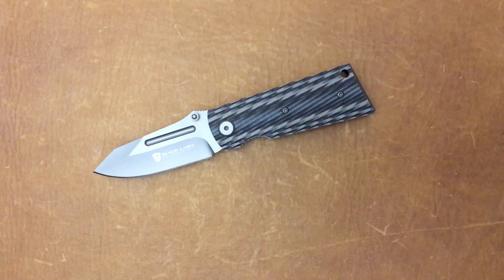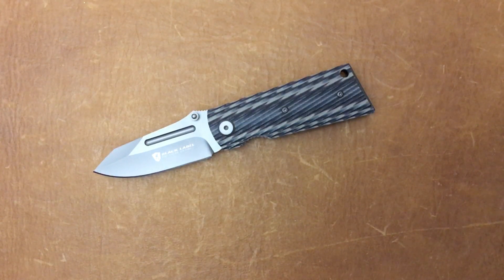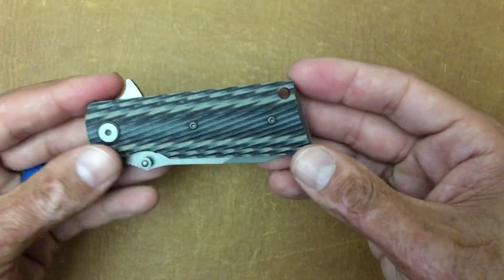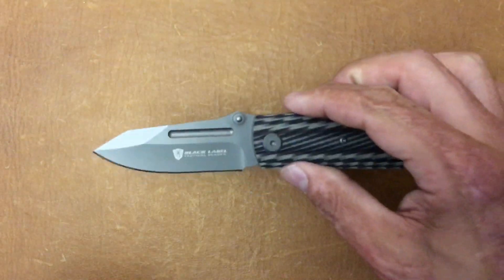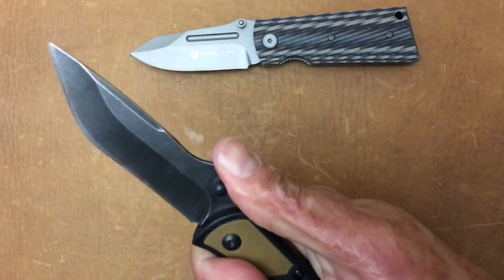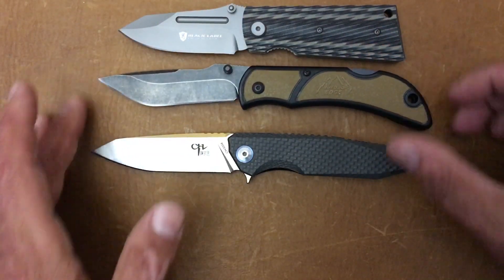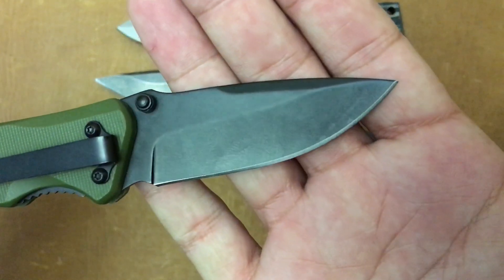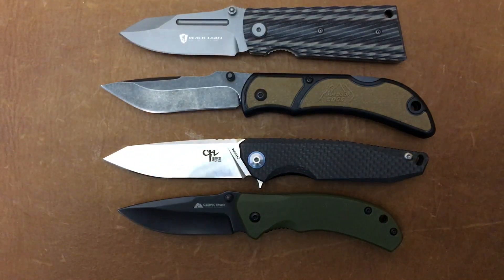1k Giveaway update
Please bear with me as my daughter gets better and as soon as she feels up to it she will choose the winners. I hope everyone had a great Christmas and a even better New Year.